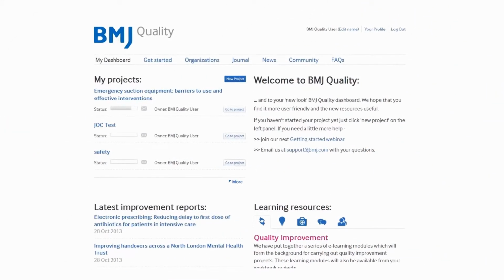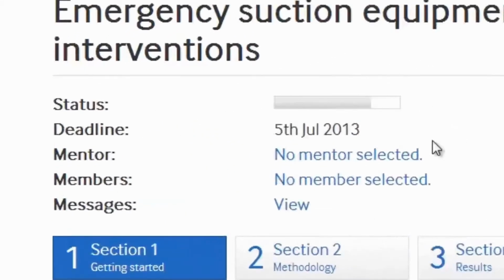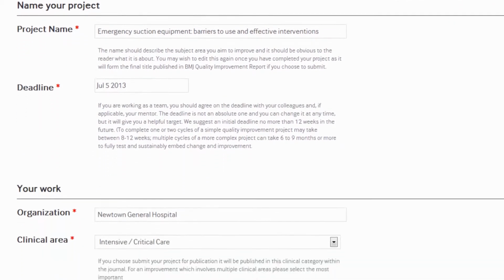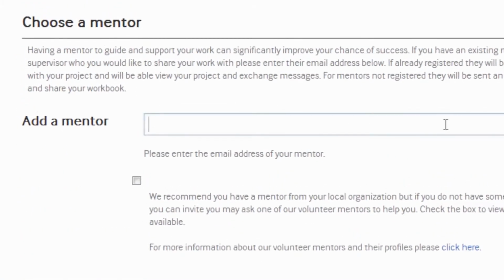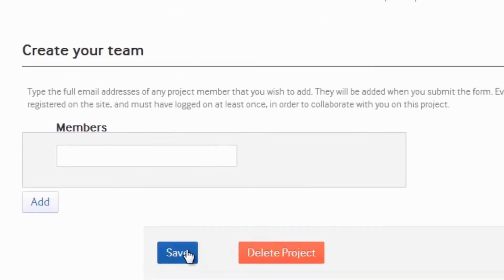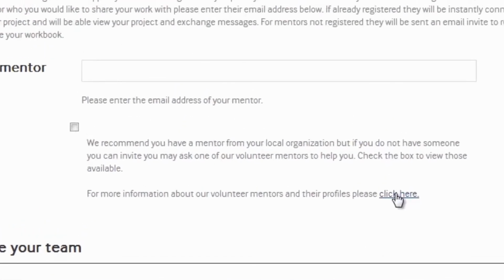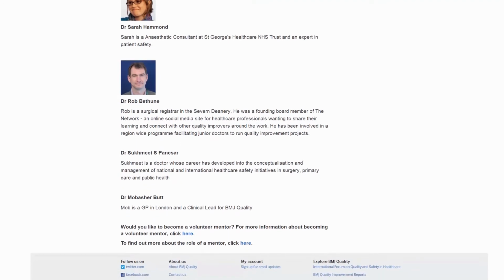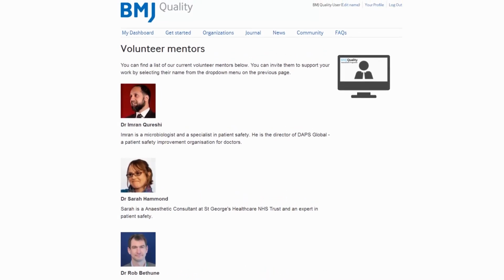Using BMJ Quality: selecting a mentor and team members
In this video we show you how the select a mentor for your quality improvement project.